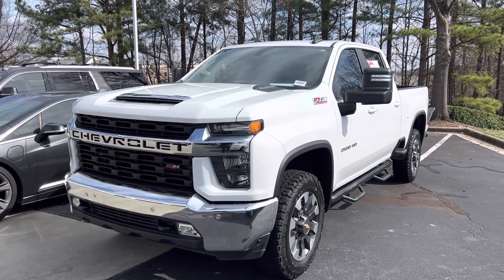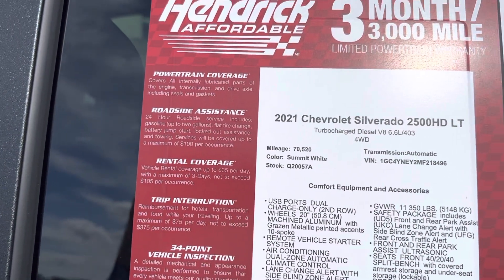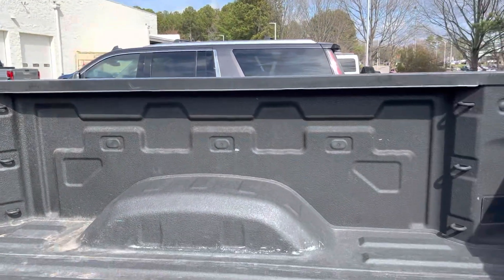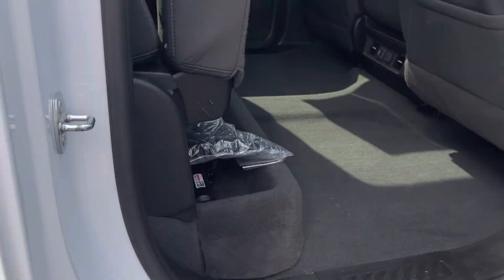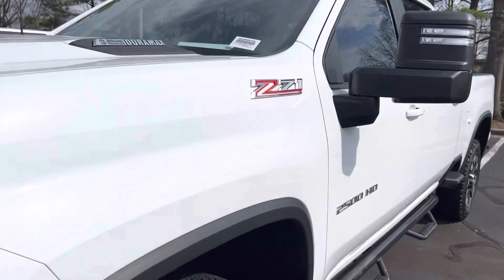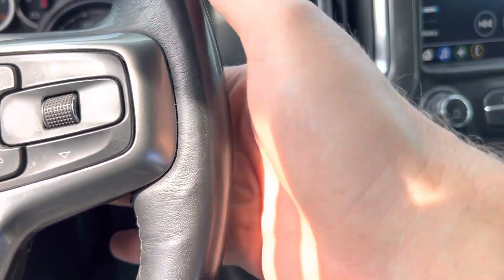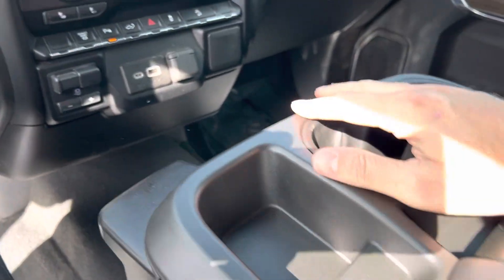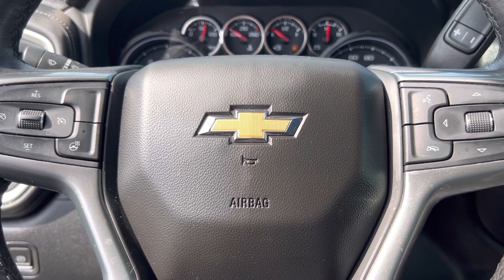2021 Chevrolet Silverado 2500 Q20057A